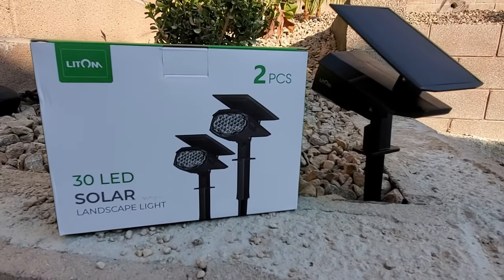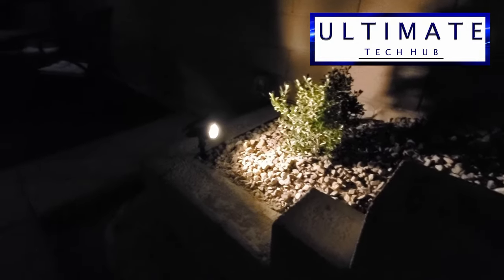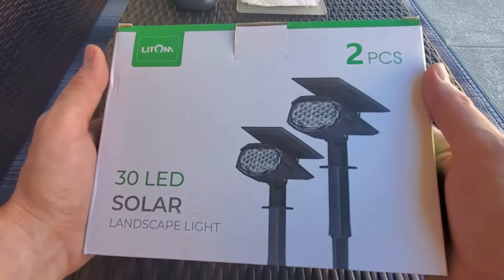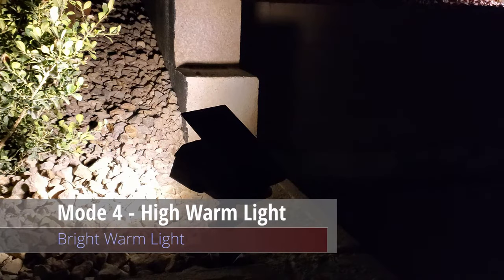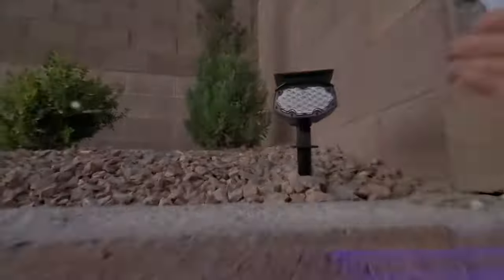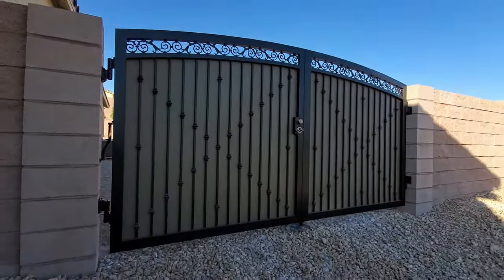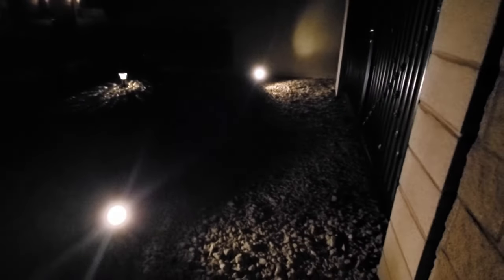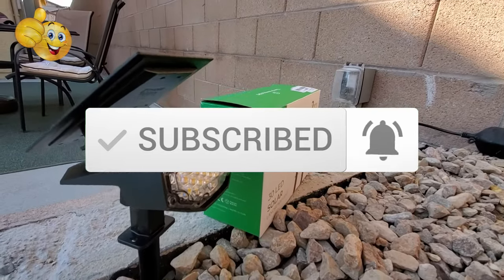LITOM 30 LED OUTDOOR SOLAR POWERED LANDSCAPE LIGHTS - MODEL LL-CL30 - UNBOXING & REVIEW!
Welcome back to The Ultimate Tech Hub. On today's episode we are unboxing & reviewing LITOM 30 LEDs Outdoor Solar Landscape Spotlights. This is a 2 pack of lights that are fully solar powered. These lights have 4 light modes and the lights adjust for multiple angles. If you have any questions about this video please leave them in the comments down below. Thanks again for watching the Ultimate Tech Hub Channel! If you want the Ultimate Tech Hub to promote your product(s) or service(s) or you want to send us something for review or testing please email us below to request a media kit

Product Link:
LITOM 30 LEDs Outdoor Solar Landscape Spotlights

LITOM Amazon Store